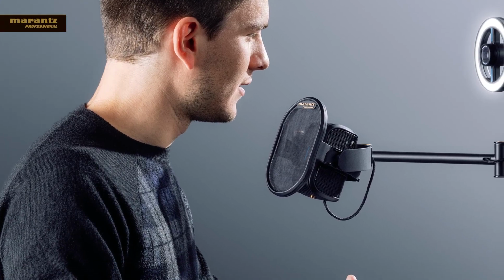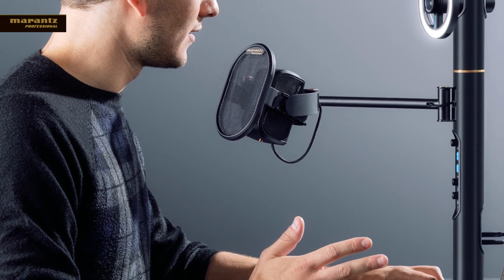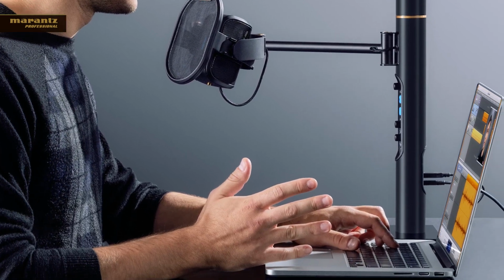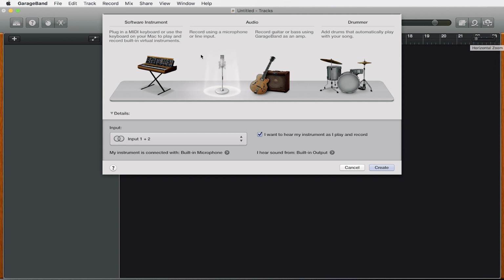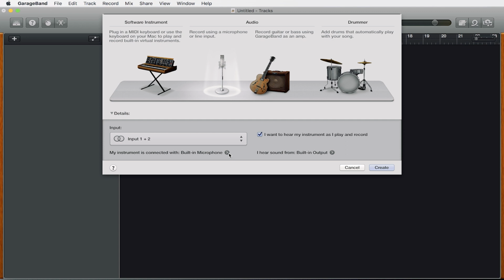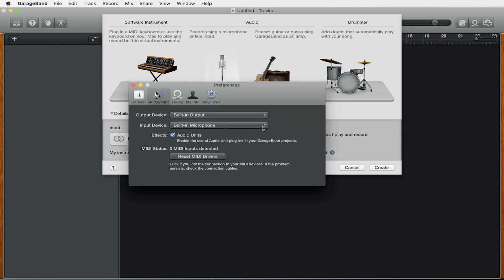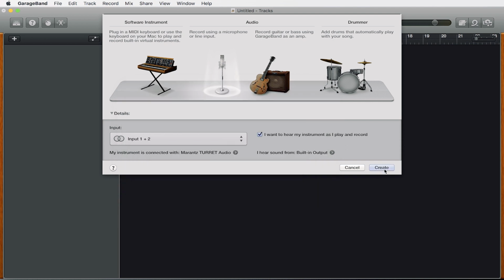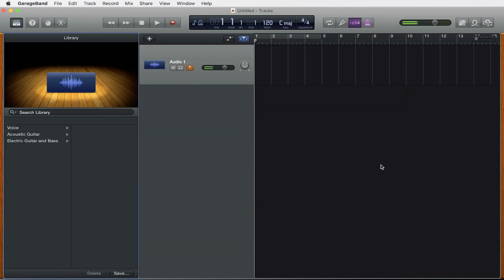How to use: TURRET Mic with Garage Band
Learn how to use the TURRET Condenser Microphone separately with your favourite Digital Audio Workstation. Sounds incredible!